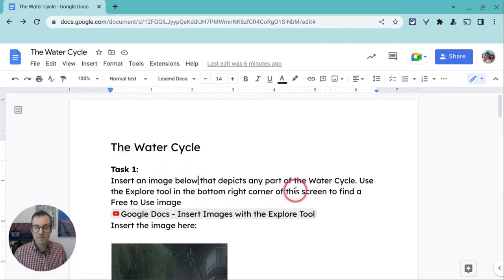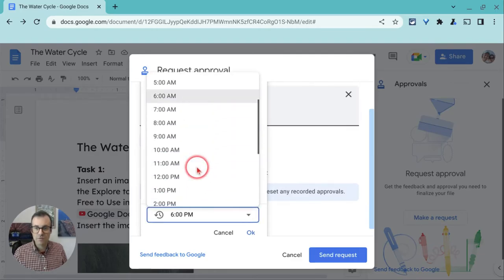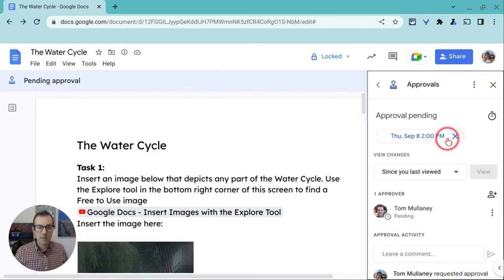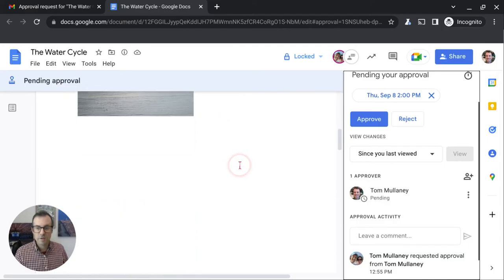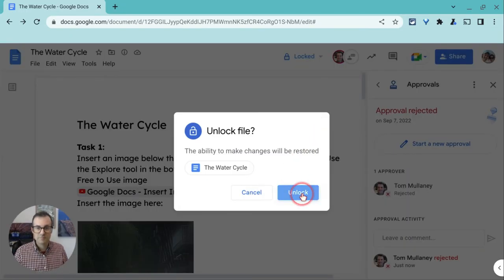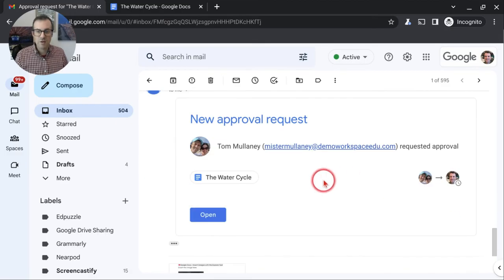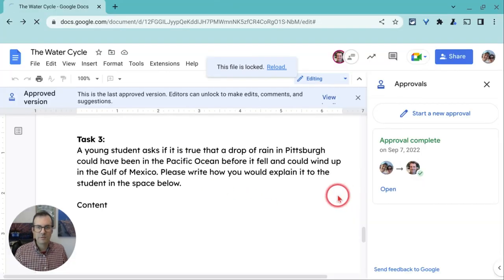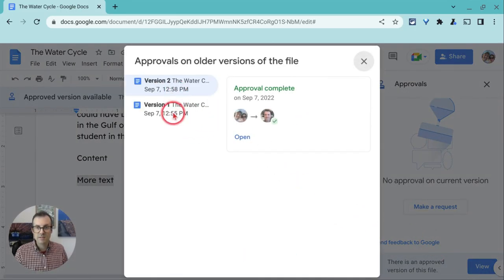Google Workspace Approvals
This is available in Google Workspace for Education and Business accounts. You will not see this feature in personal Google accounts.